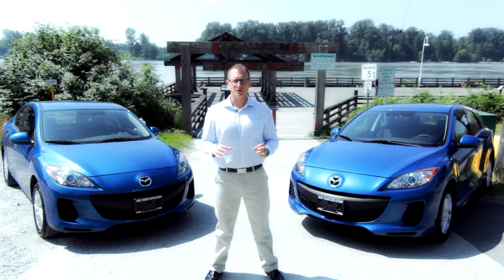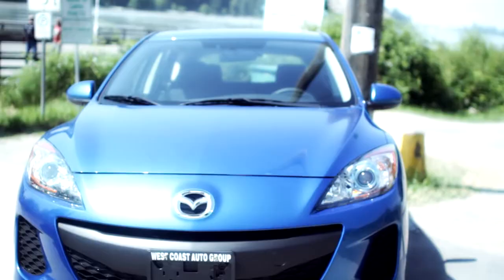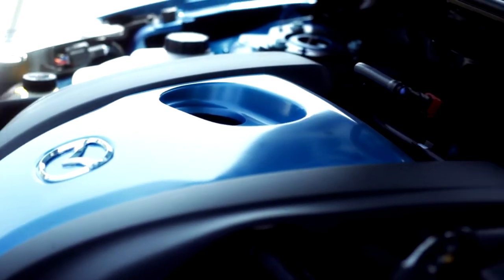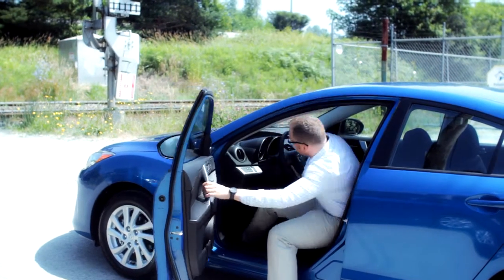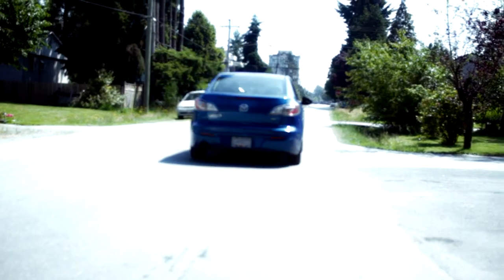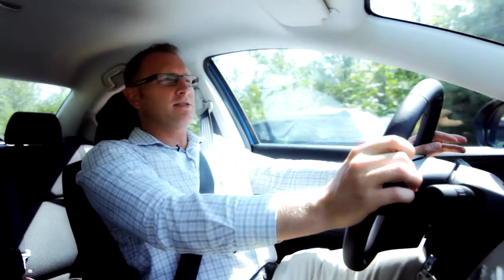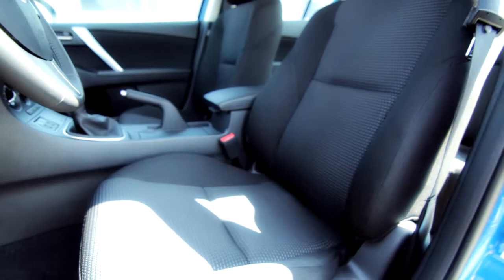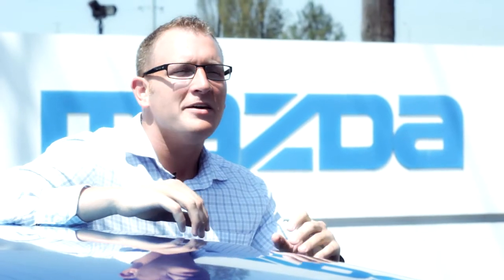2012 Mazda 3 SKYACTIV review & Vancouver Road Test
So you need a fuel efficient car but you want a car that's fun to drive. Now, there's no need to choose. Introducing the 2012 Mazda3 and Mazda3 Sport with SkyActiv technology. Why is it that any joy of driving has to be stripped out of a car, just to save some money at the pump?

Leave it up to Mazda to put some serious zoom-zoom in a fuel efficient car. Already one of the best selling cars in Canada, for 2012 the Mazda3 with SkyActiv technology takes fuel efficiency to a new level while delivering a driving experience better than any other compact car. For 2012 the Mazda3 gets a powertrain upgrade in the form of SkyActiv technology. Under the hood is the new 2 litre sky G engine delivering 155hp and 148 foot lbs. of torque.

This engine can be mated with either a revolutionary 6-speed Shy Drive automatic or a crisp shifting 6-speed manual. When driving the Mazda3 you'll notice just how refined the ride is. The suspension is firm yet forgiving and allows you to remain confident over all road types.

Stopping power comes in the form of 4-wheel disc brakes aided by electronic distribution. In terms of comfort and convenience, the 2021 Mazda3 with SkyActiv technology gives you a very high level of standard equipment. Includes bluetooth technology for your phone and bluetooth audio, automatic headlights, rain sensing wipers, multi-level heated seats, leather wrapped steering wheel, and leather wrapped shift. Soft touch materials throughout, well upholstered, well designed seats which you'll need when having this much fun and getting 58MPG.

Finally you have a car that delivers an outstanding driving experience and best in class fuel economy. Come down to West Coast Mazda and experience SkyActiv technology for yourself.

20000 Lougheed Highway
Pitt Meadows, BC
V3Y 2S9